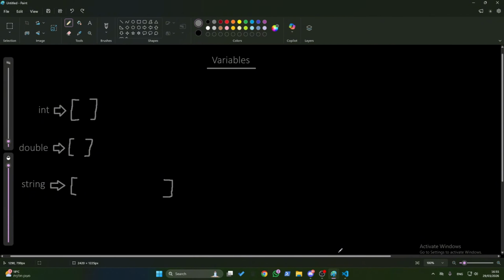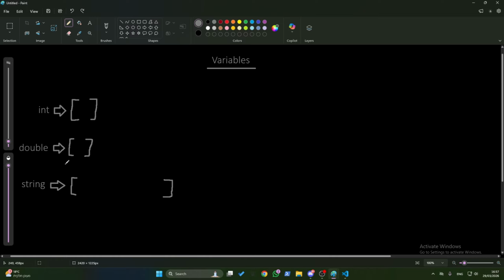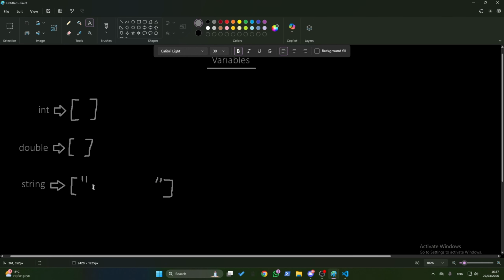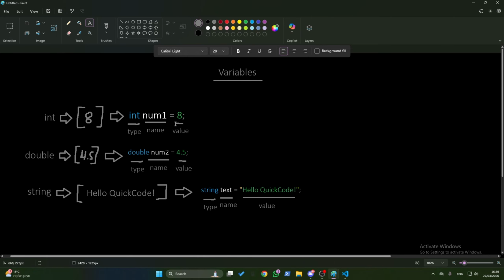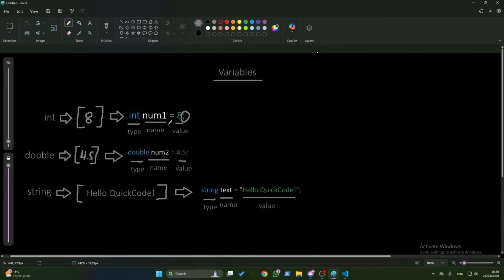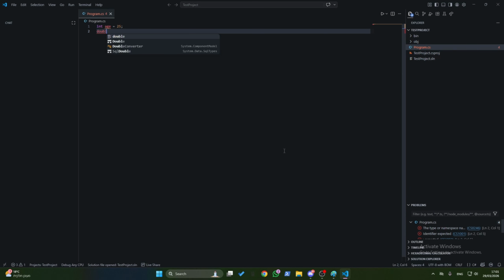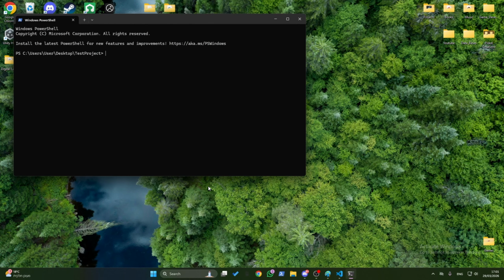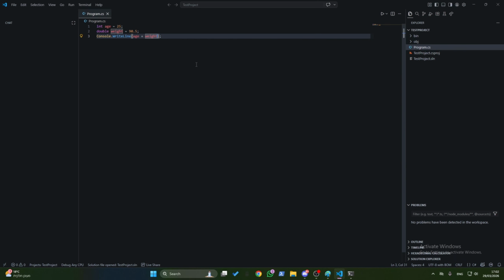C# Variables Explained for Beginners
Variables are the foundation of every program you'll ever write. In this first episode I break down what they are and how to use them in C#.